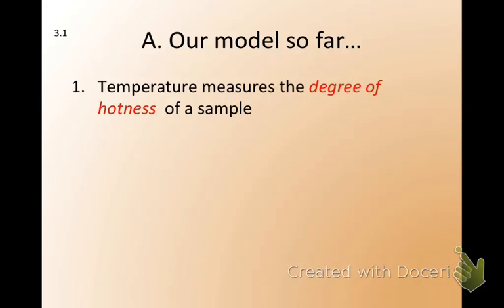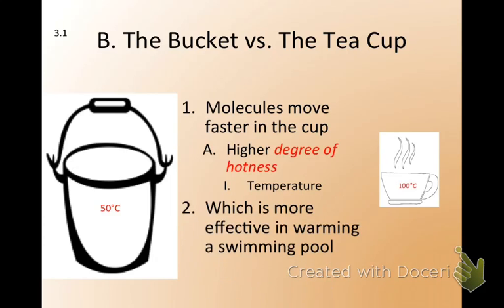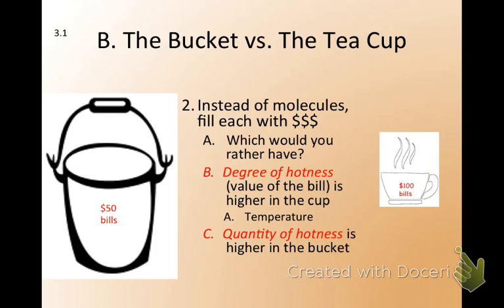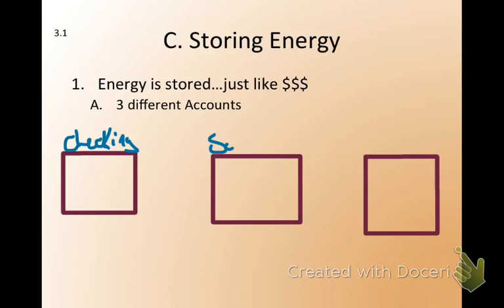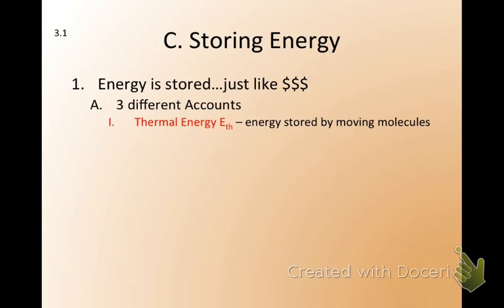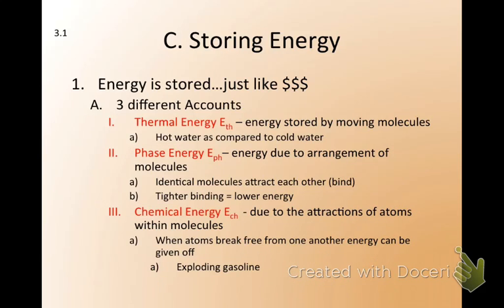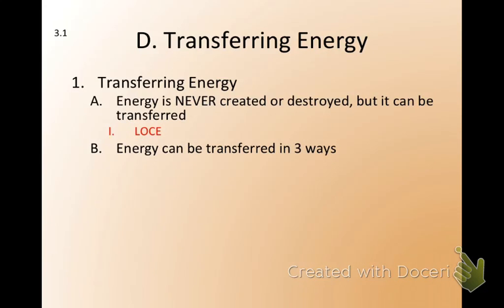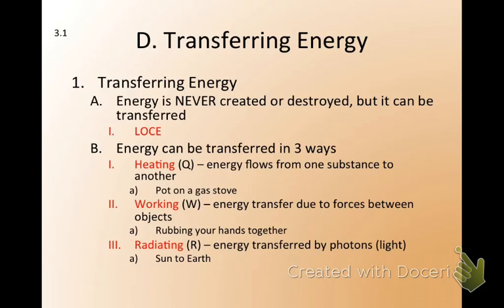3 1 EnergyTransfer